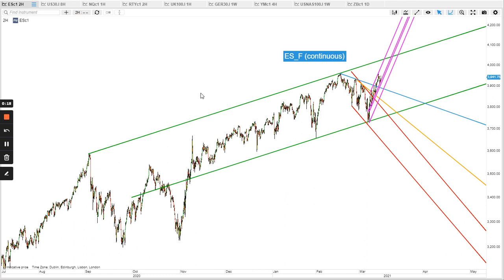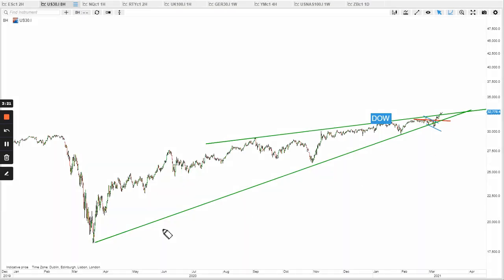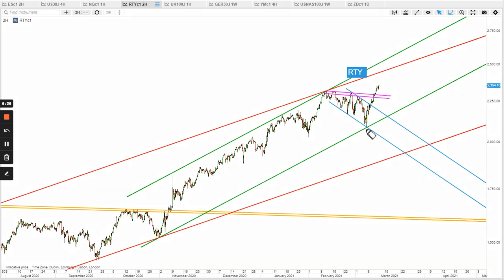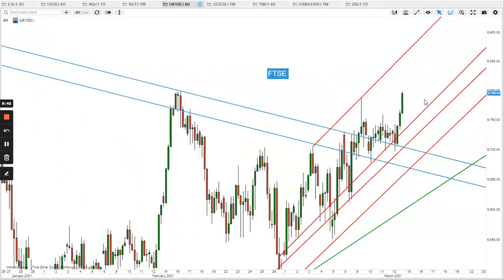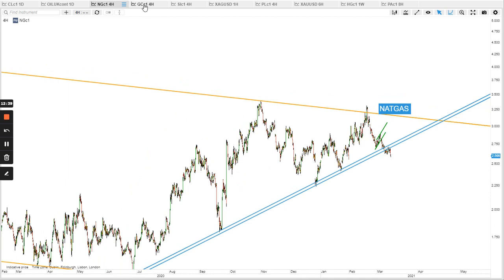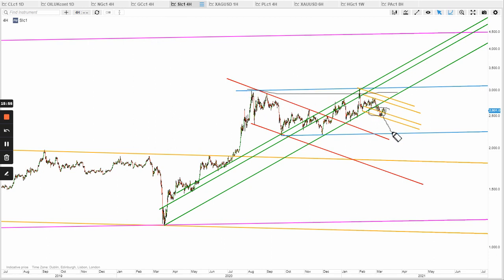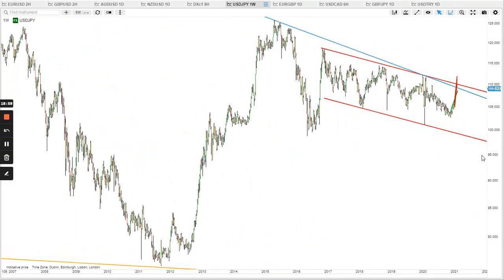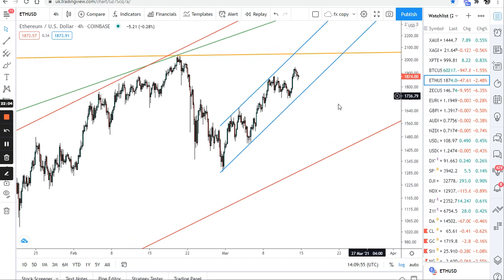Weekend video by Trading Channels (14 03 2021)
A technical look at major stock indices, FX pairs, commodities and cryptocurrencies